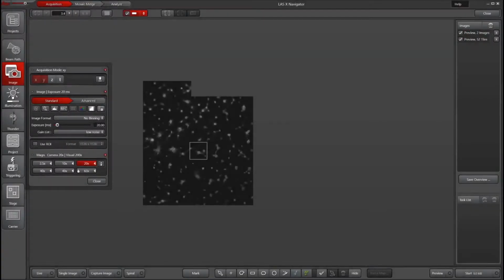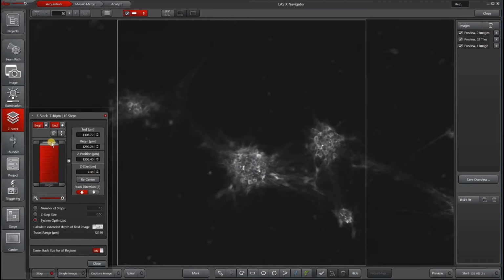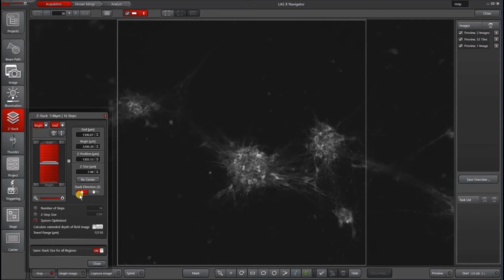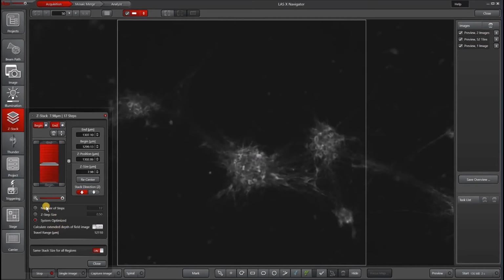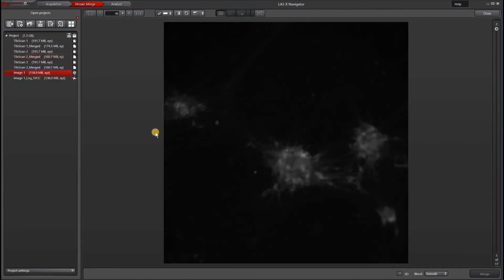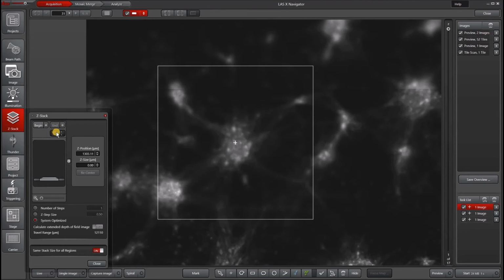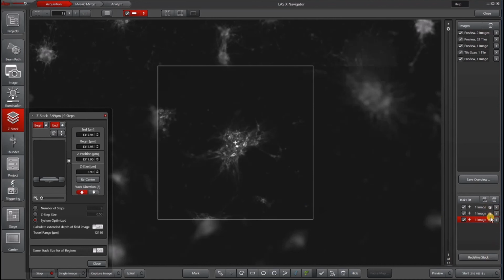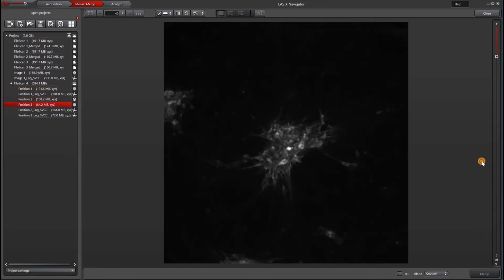Leica LAS X Navigator: Z-stacks of varying sizes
How to set up Z-stacks, including Z-stacks of varying sizes in LAS X Navigator (v. 3.6.0 Widefield)
Time stamps:
00:16 -- How to set up a Z-stack (basics)
03:32 -- How to set up Z-stacks of different sizes for individual regions of interest in LAS X Navigator